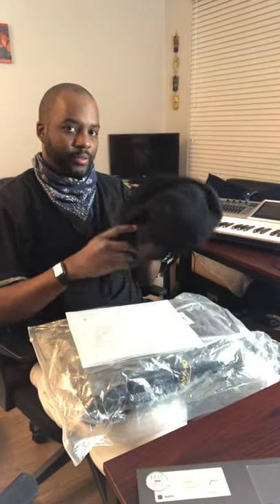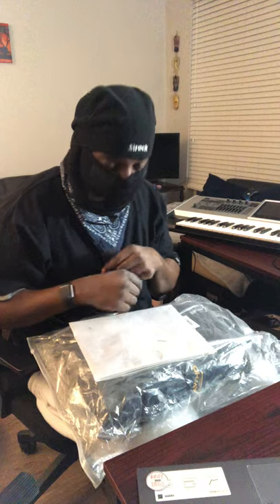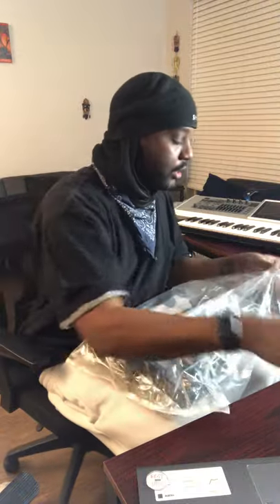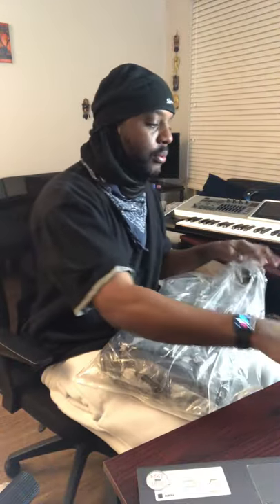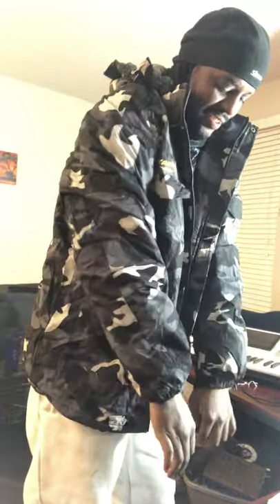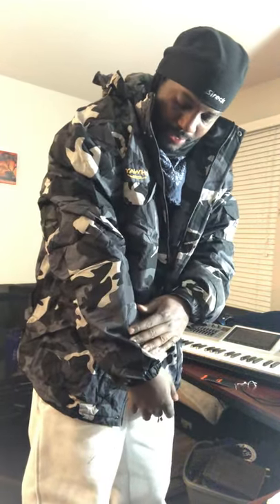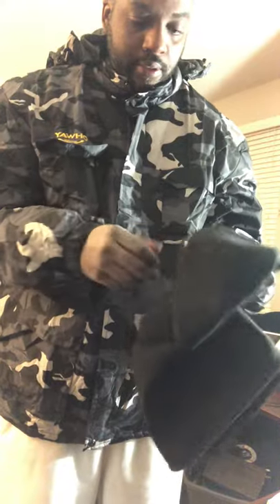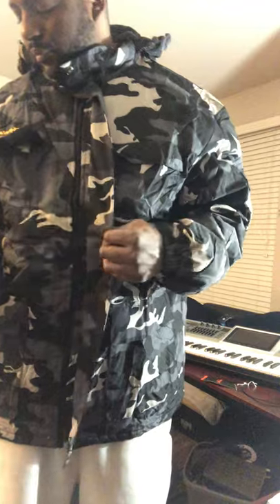Unboxing of men’s water proof coat by Yawho and ski mask by Sireck via Amazon